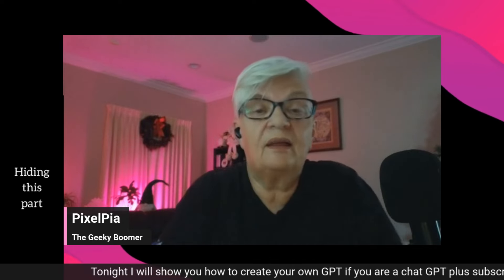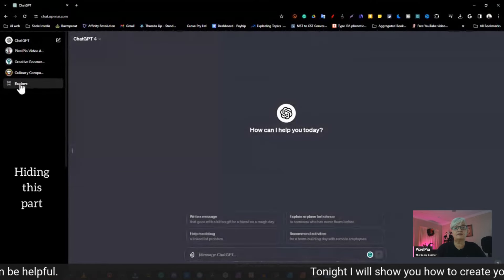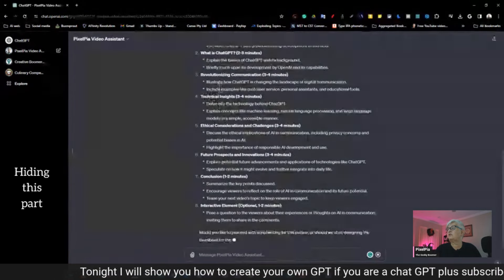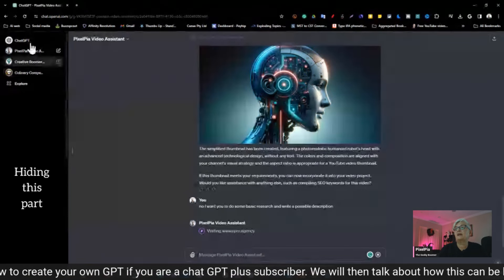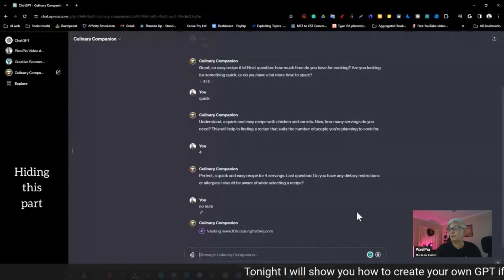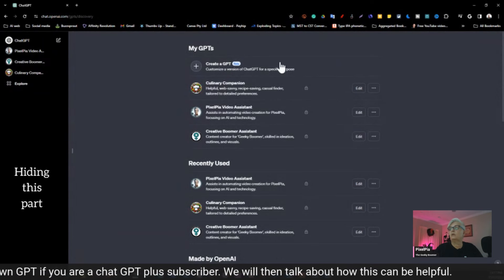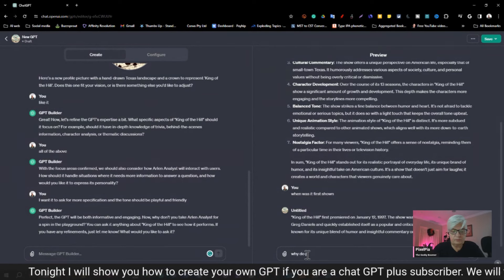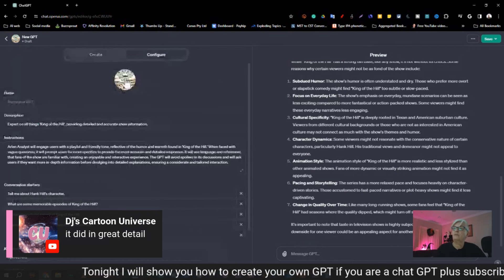Customized GPTs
This is the tutorial part of a live stream I made where we looked at how to create your personal GPTs

I am using TubeBuddy; use my link to try it for yourself